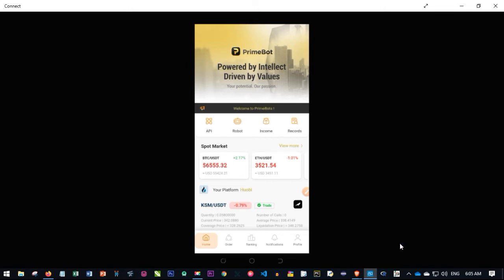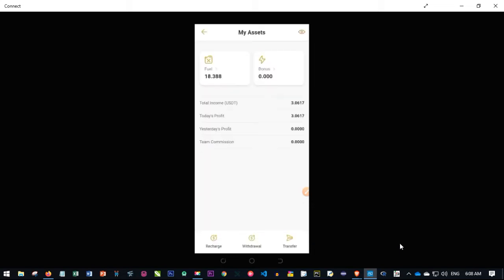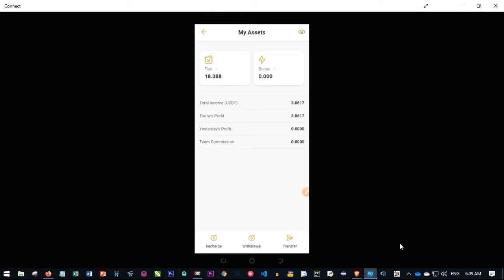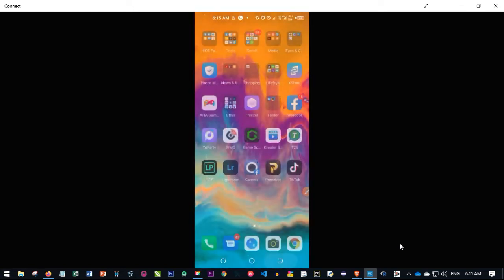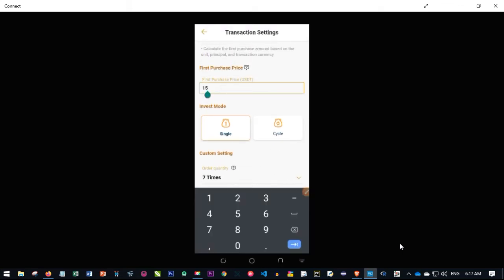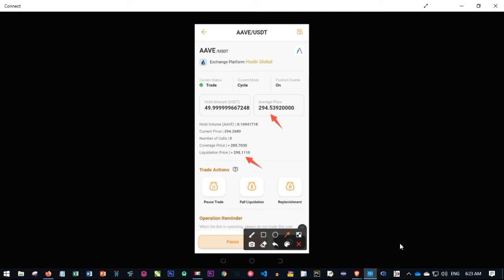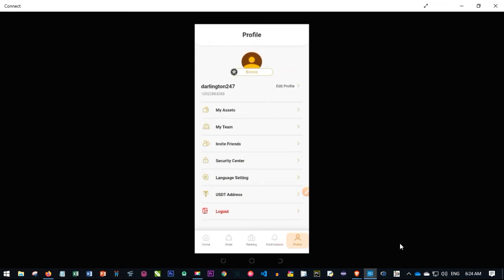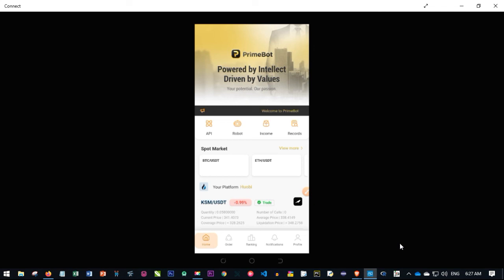PrimeBot Overview - Everything You Need To Know About Prime Bot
In this video, I'll show everything you need to know about PrimeBot, all the features contained in the bot and how to use them. In the video you know how to bind your binance and huobi, how to trade, how to recharge and activate the bot and everything else

✅✅BITCOIN👉 1KuFN1644uXvHECLR7UV3X2RgYfrR8woR1
✅✅Ethereum👉 0x139c05ba1bD30D79e964f9F160f681b79C1bD0f1